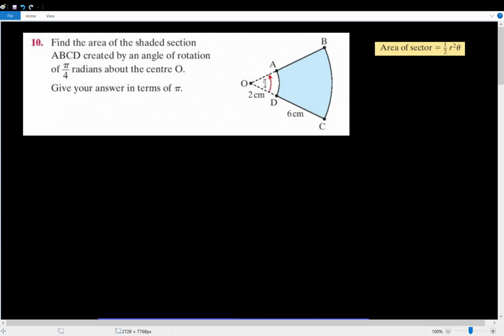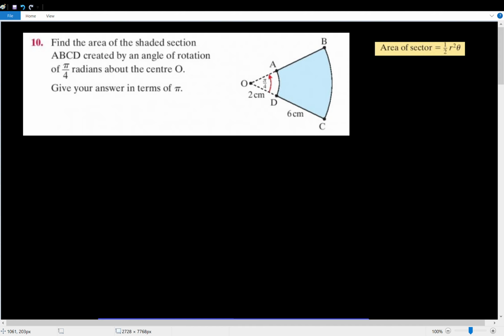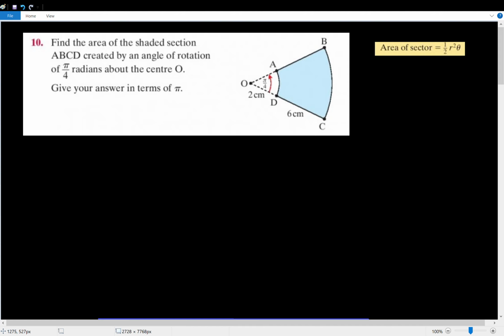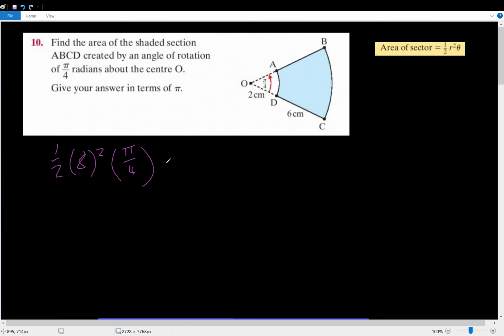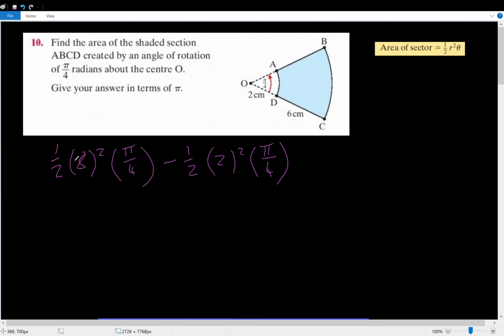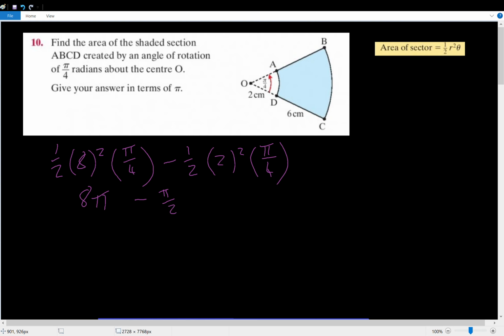Text and Tests 4; Ex 3.1; Ques 10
Worked Solution to Question 10 from exercise 3.1 in Text and Tests 4 New Edition.